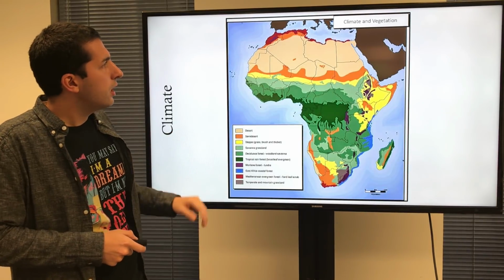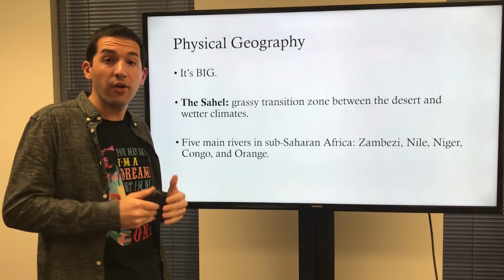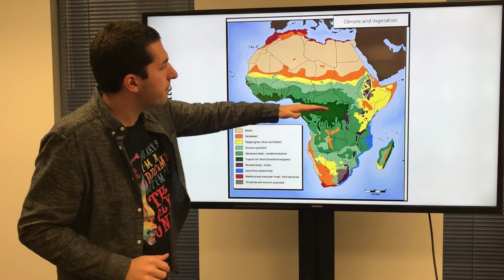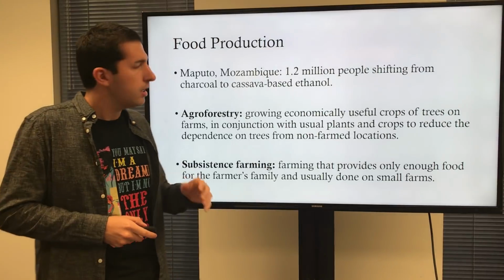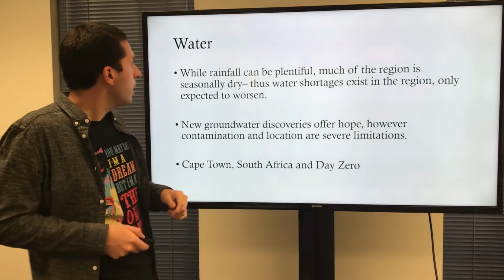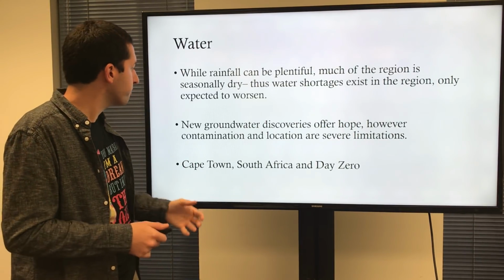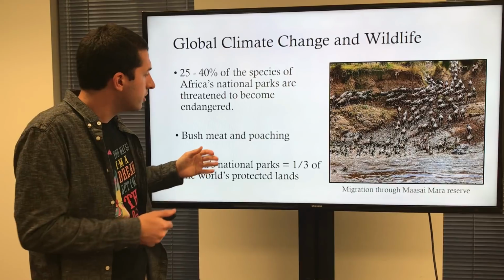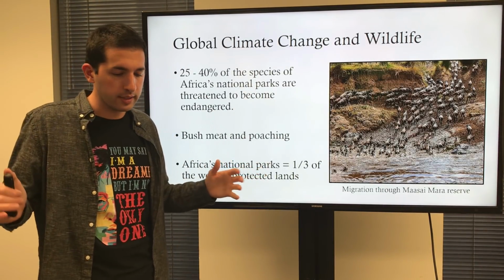Sub-Saharan Africa Part I